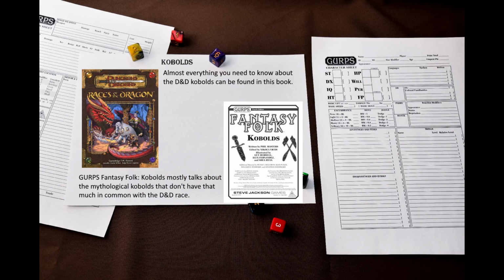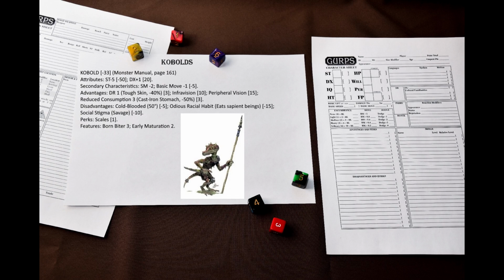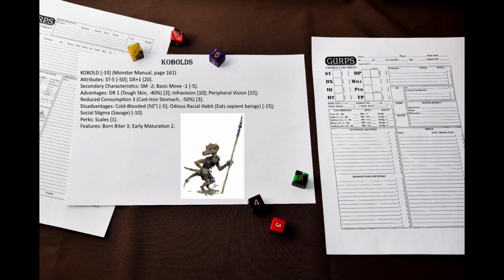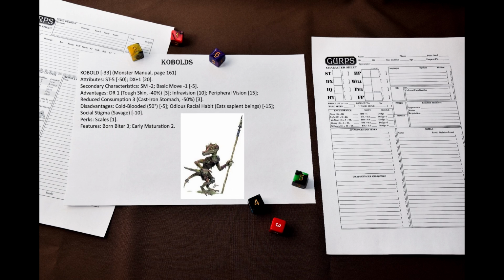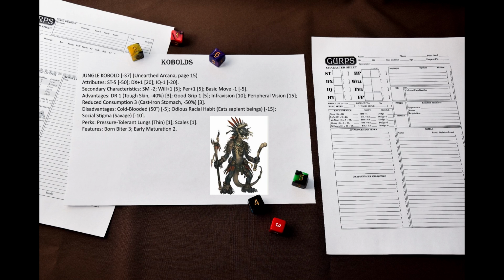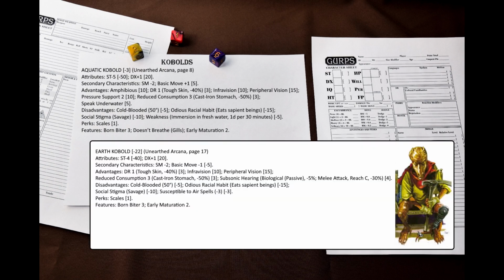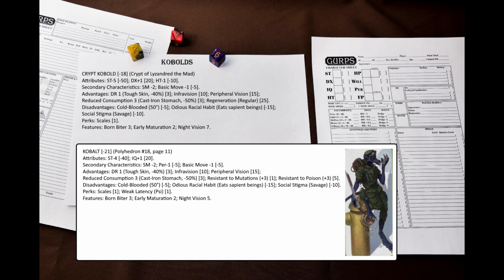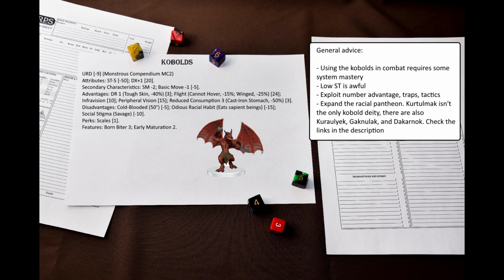D&D Kobolds in GURPS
In this video, I will show you how I adapted the D&D kobold races to GURPS.